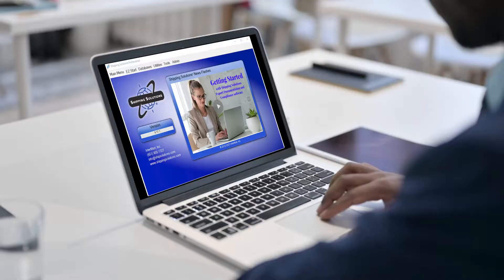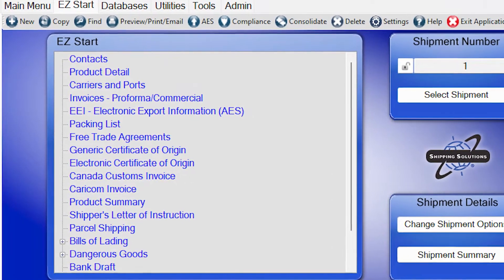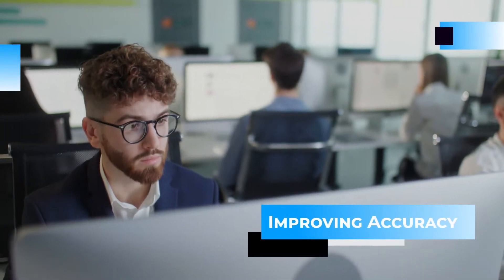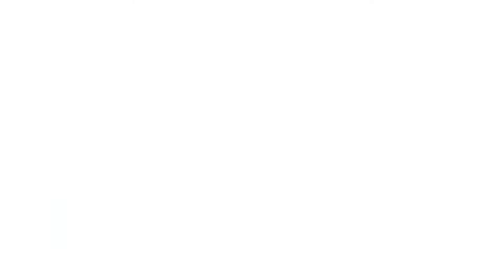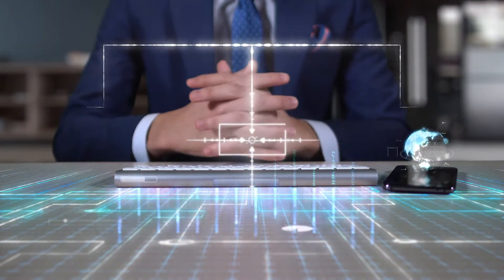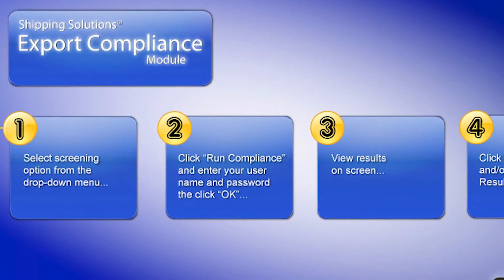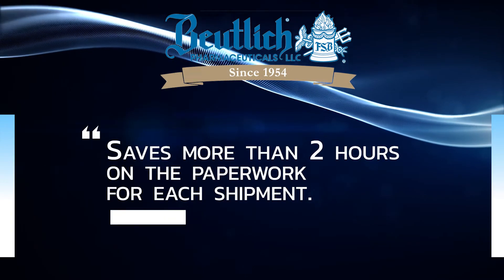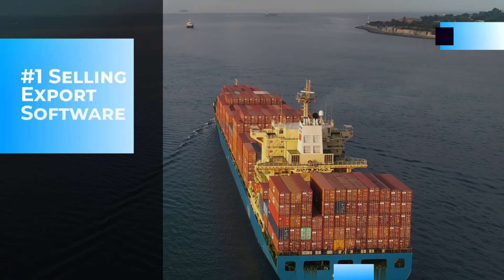An Introduction to Shipping Solutions Export Software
Shipping Solutions Export Documentation and Compliance Software is the easy way to complete and print your export forms, including invoices, the USMCA and other certificates of origin, packing lists, shipper's letters of instruction, waybills, dangerous goods forms and more, along with run restricted party screening, license check and find product classification codes. or by calling .

► Download free templates of the most common documents required for exporting

Shipping Solutions software is used by thousands of companies across the U.S. Some reasons to use Shipping Solutions:

► You can file your Electronic Export Information (EEI) through AESDirect without having to manually reenter all your export information in the Automated Commercial Environment (ACE).
► You can quickly generate electronic Certificates of Origin or Certificates of Free Sale stamped by a U.S. Chamber of Commerce without having to courier the documents back and forth.
► Not only can you print all your export documents on plain paper, Shipping Solutions software allows you to easily email your completed export forms to your freight forwarders and/or customers, so they can prepare the shipment and begin the customs clearance process.
► Shipping Solutions Professional and Enterprise versions include an Export Compliance Module that allows you to screen all the parties in your export transactions against more than 140 different restricted party lists, check to see if your products require an export license based on their classifications and destination countries, and identify the documents required for your export shipment.
► Shipping Solutions Professional and Enterprise versions connect to your company's ERP or order-entry system, letting you decide if you want to integrate your shipping and accounting systems and then guiding you through it.
► Shipping Solutions software lets you create a variety of profiles and assign specific user rights, so everyone can do their job without modifying data that shouldn't be changed.